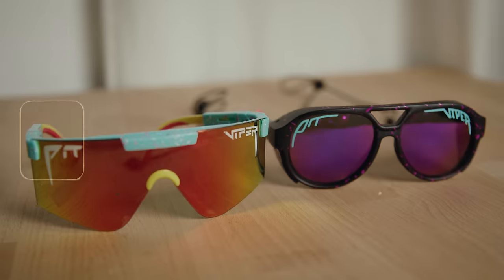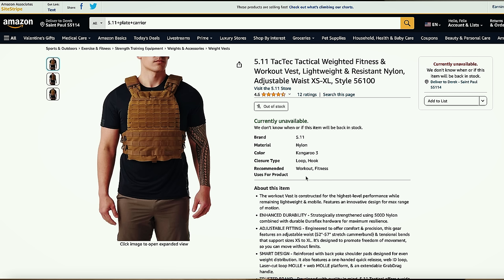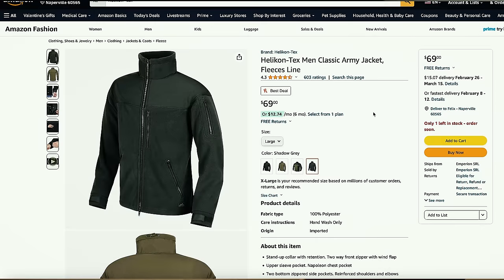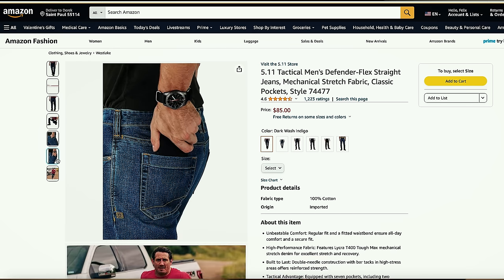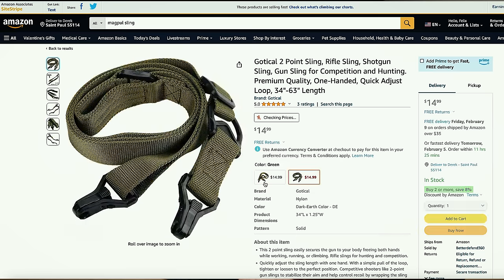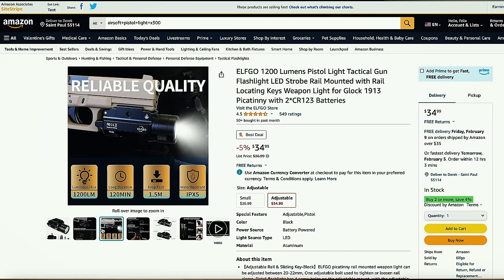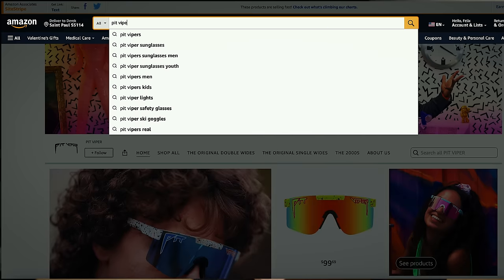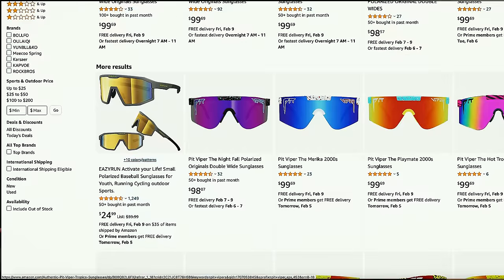Useful Airsoft Items You'll Actually Want (Top 10 Amazon)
Welcome back to another episode of 'Amazon Finds for Airsoft.' Today, we're diving into our top 10 list of incredibly useful Airsoft gear and Items you can snag on Amazon and you actually want on the gamefield. But before we jump into that, we talk about Extraction 2 and the gear used in the Netflix movie with Chris Hemsworth and directed by Sam Hargrave.

00:00-00:34 Intro
00:35-02:39 My Experience
02:40-10:15 Extraction 2 Gear
10:16-16:36 Rifle Setup
16:37-18:28 Pistol Setup
18:29-20:12 Top 10 Mouth Guard
20:13-21:20 Helmet Pouch
21:21-23:15 Tracer
23:16-24:36 Storage
24:37-25:55 Mag Helper
25:56-27:48 Red Dot Riser
27:49-29:39 Mark Watch
29:40-31:05 Chest Deck
31:06-32:04 Leaf Cover
32:05-34:43 Stylish Eyepro
34:44-36:31 T2Pro

Chris Hemsworth Extraction 2 Loadout Gear Links:
Plate Carrier

Magazine Pouch

Admin Pouch

Grenade Pouch

Jackets: 5.11 Bastion Jacket &

Elastic Pistol Pouch

Elastic M4 Pouch

Tyler Rake M4:

Holo Sight

Holo Sight & G33 Combo

PEQ Box

Suppressor Cover

Tyler Rake Pistol:
RMR Red dot

Top 10 Airsoft Items Links:
#10 Face Guard

#09 Helmet Pouch

#06 Mag Helper

#05 Red Dot Riser

#04 Smart Watch

#03 Chest Deck

#02 Leaf Cover

#01 Pit Vipers

#00 T2Pro Infrared Camera:
T2Pro for Android
T2Pro for iPhone

►►►►►► My Loadout:
► Novritsch Gear
► Chest Rig: TMC Modular Lightweight Chest Rig
► Budget JPC Plate Carrier
► AirFrame Style Helmet
► Belt: Similar Tactical Belt with Cobra Buckle
► Mesh Mask & Face Protection
► Combat Shirt: Tru Spec M81 Woodland
► Combat Pants: UfPro Striker XT Pants Steingrau / Ranger Green
► Shoes: Adidas Swift R2 GTX
► Smart Watch: Garmin Instinct Tactical
► Rubber Knife
► Single M4 Scorpion Magazine Holder
► Net Dump Pouch (HSGI)
► Universal QR Medical Pouch IFAK
► Fanny Pack (similar)
► Howard Leights Budget Ear Protection
► Mechanix Gloves Hard Knuckle
► Baofeng Radio Retevis RHD771 Antenna Cable Extended Battery
► Radio Pouch
► Single plastic M4 Magazine holder
► TMC 1.5L Hydration Water Plate
► Protective Glasses: Oakley M-Frames 3.0
► Vented replacement Glas
► Backup Airsoft Pistol: Cyma CM.127 Gen. 2
► 558 Holo Sight